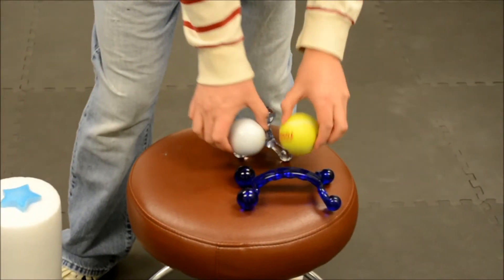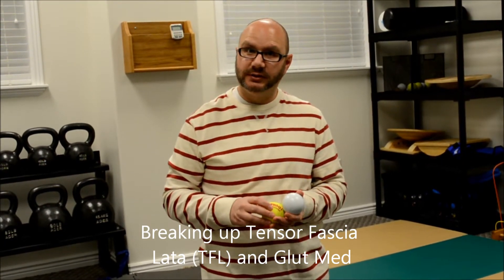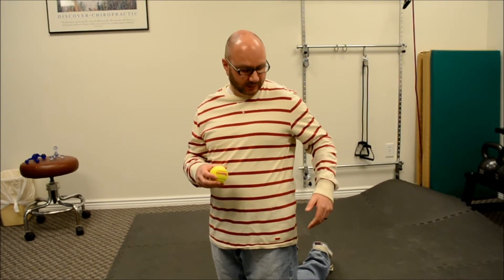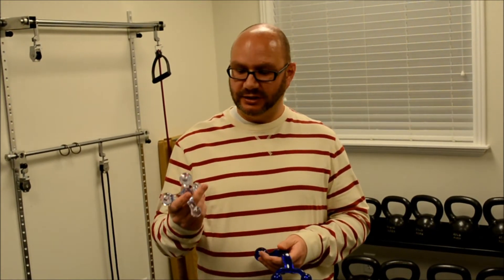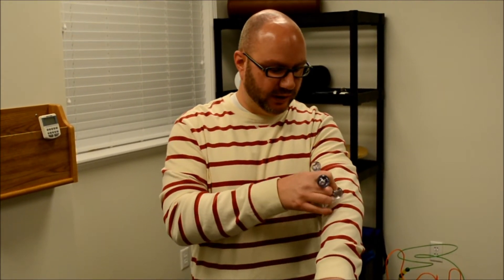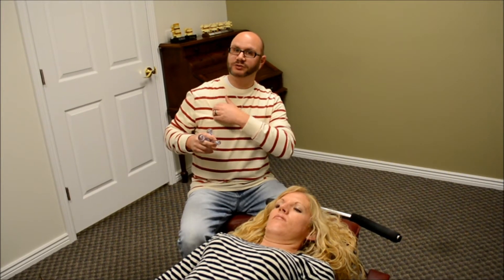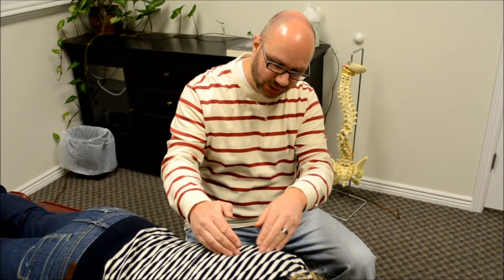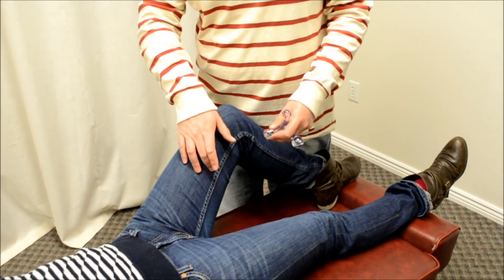Myofascial Release of Small Muscles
Instructional video of how to break up smaller muscles using tennis balls, lacrosse balls, and handheld massagers. Video demonstrates how to release the muscles yourself or have another do it for you.